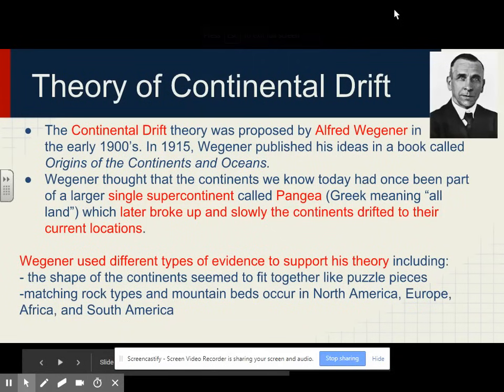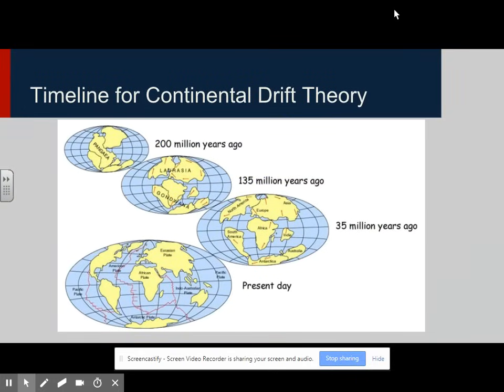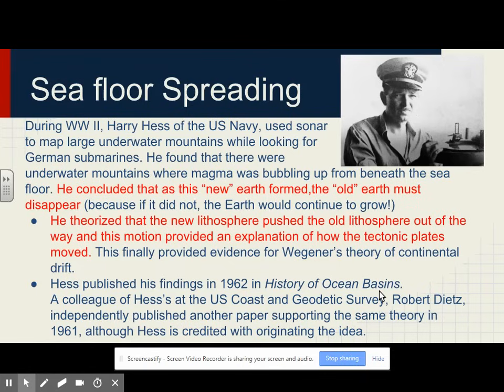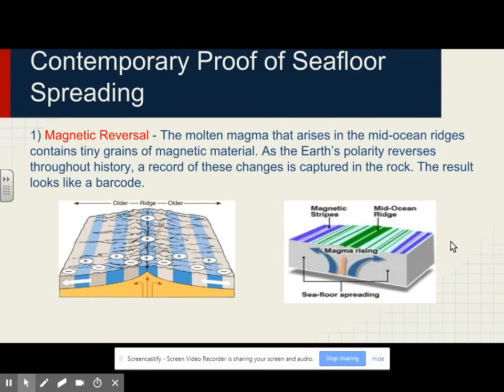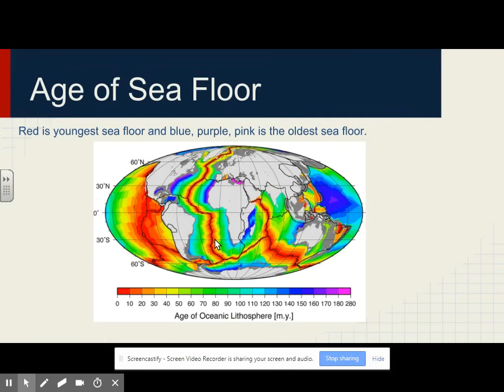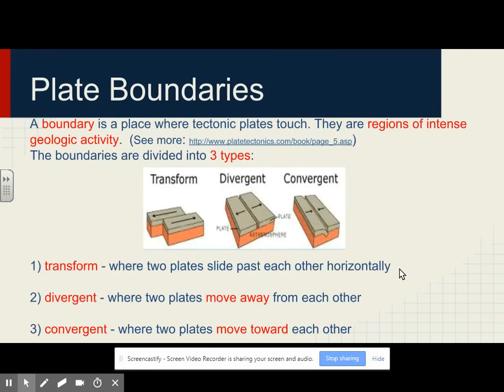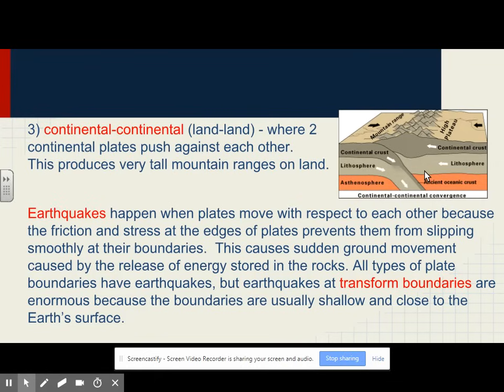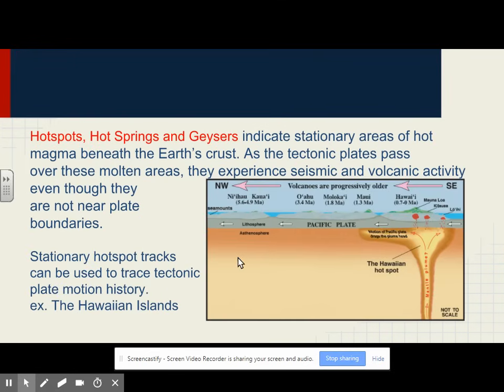Plate Tectonics Part II